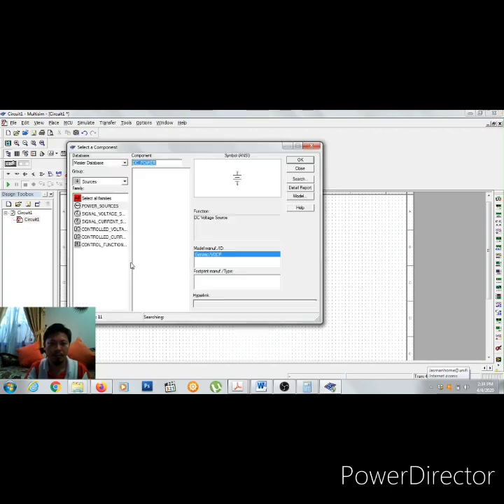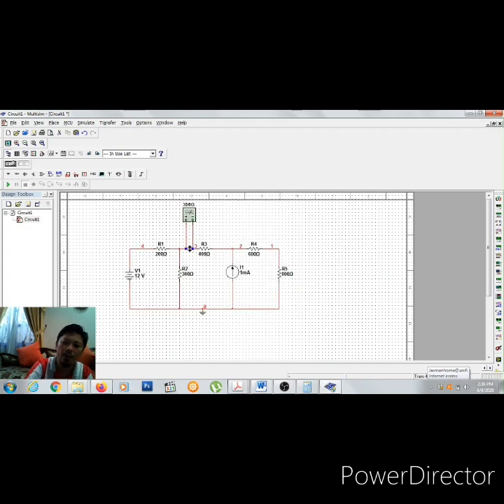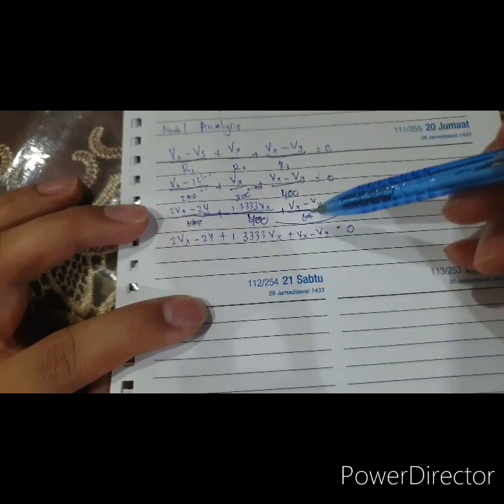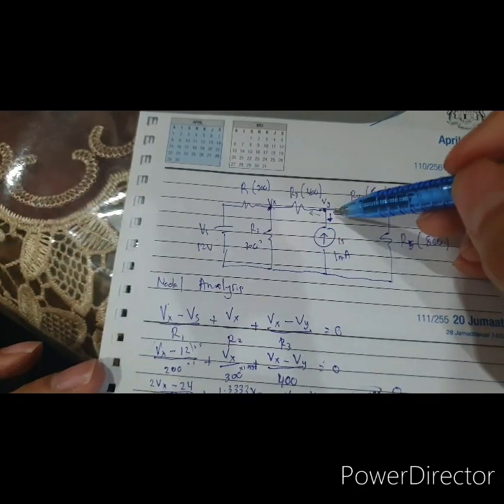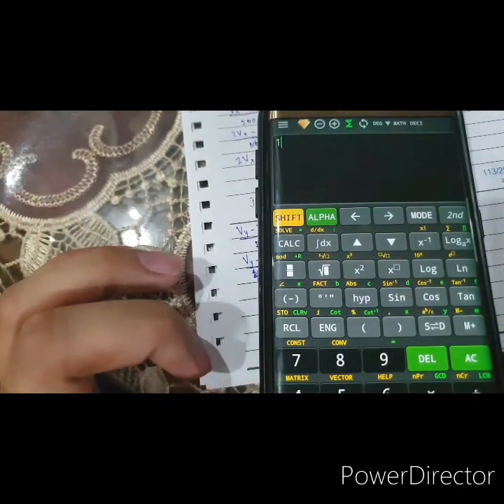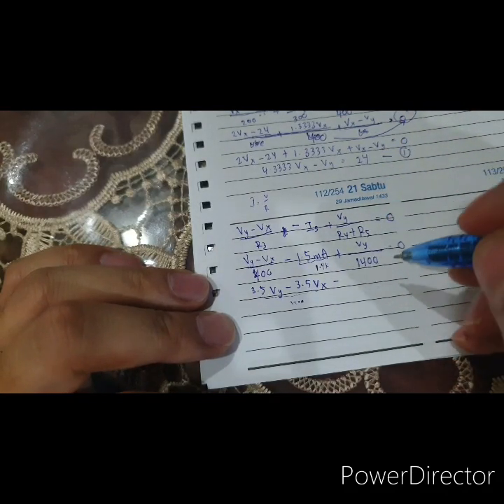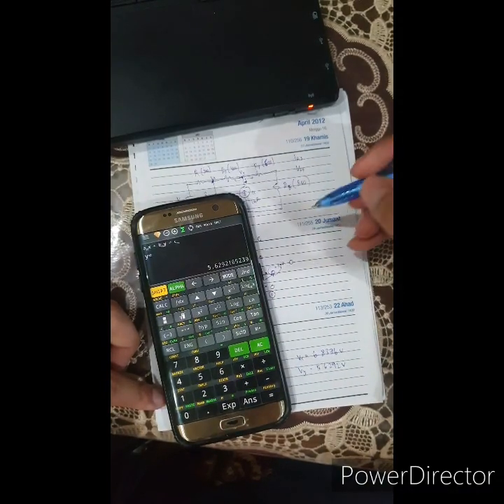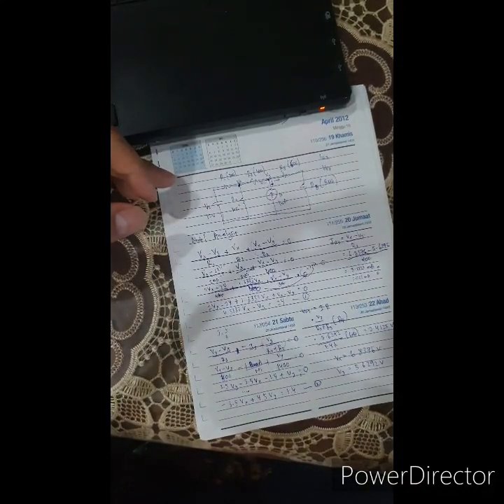C7 - Nodal Analysis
Hi..welcome to Fauzie Sensei channel 🥰

Please feel free to browse in this channel as this is a part of the whole P&P. Just a way to share knowledge in E&E engineering